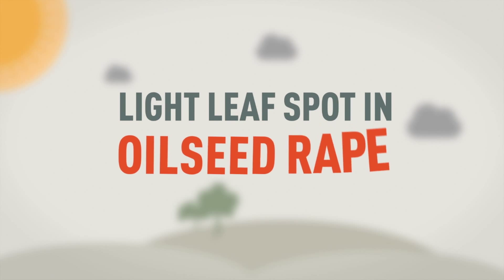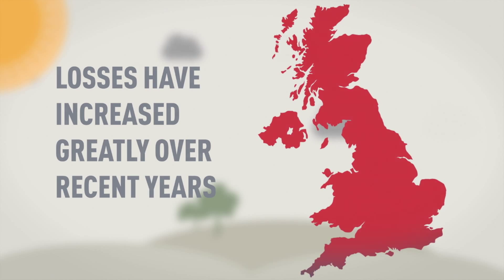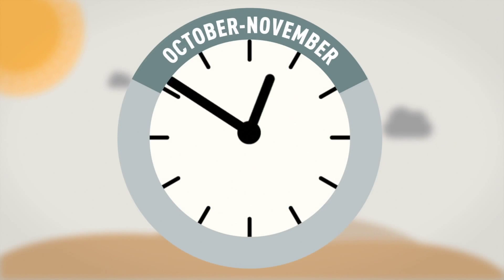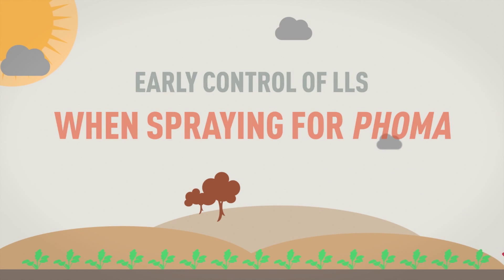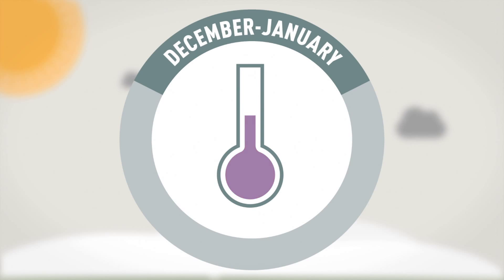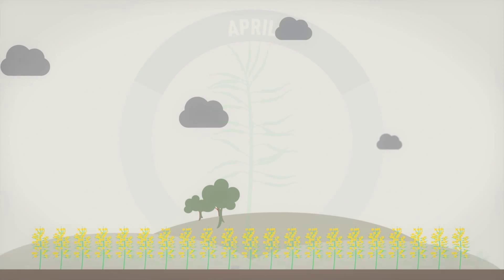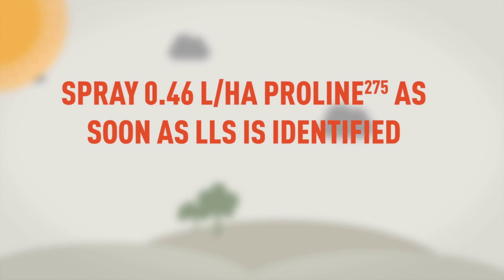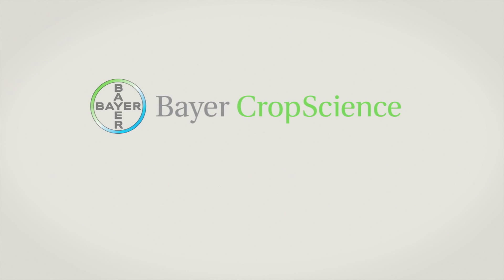Light leaf spot in oilseed rape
Three simple steps to effective light leaf spot control: know the risk, understand the disease and protect the crop.